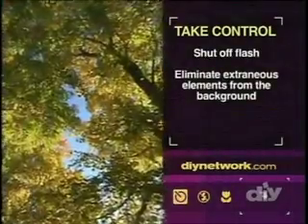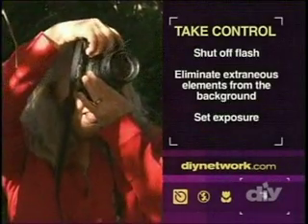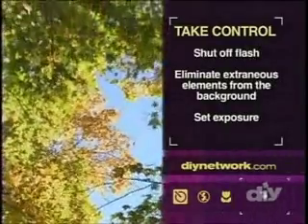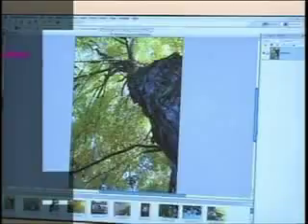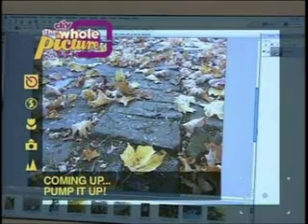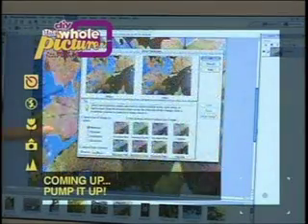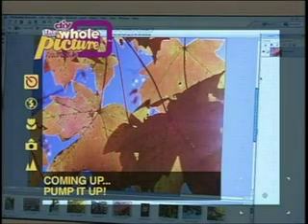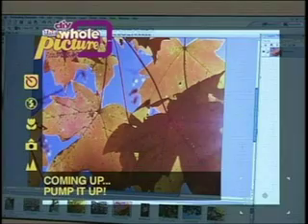Digital Photography Lesson - Fall Foliage 3 of 4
I caught this show on my television and absolutely love it. I wish it was on more often. I tivo-ed it and figured I'd share it with others. If you want to learn more about taking great photography, this is the show. This one is about shooting with fall foliage.